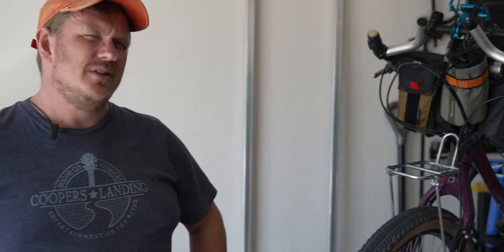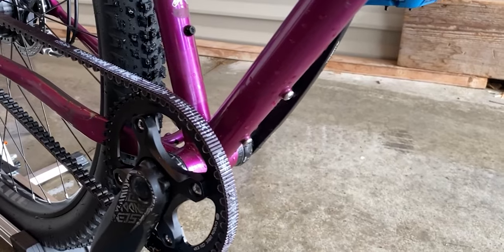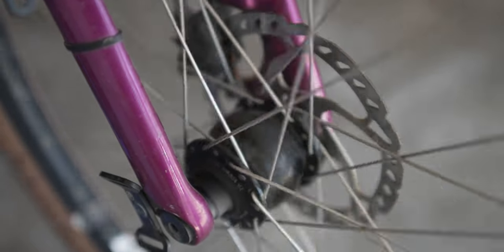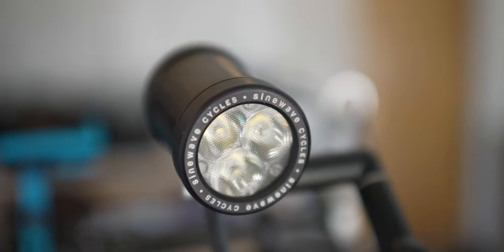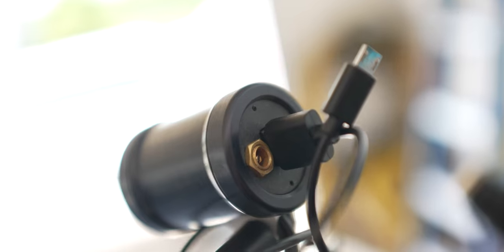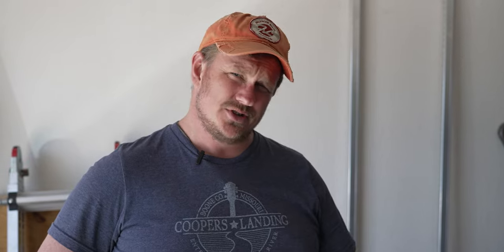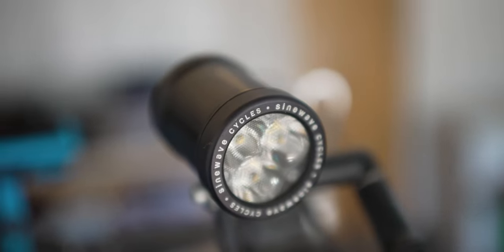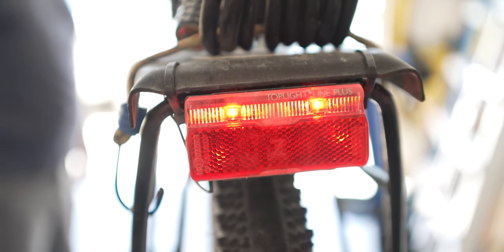Son Hub Dynamo & Sinewave Cycles Light on Salsa Fargo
If you've cycled all day long on a bikepacking trip or cycling tour, you know running lights all day long is extremely difficult in that batteries on most lights simply won't last.  It's proven that lights on bicycles decreases the risk of being struck by vehicles and certainly is required after dark hours so what's the solution?  A son hub dynamo and a sinewave cycles light. This solution Jerry went for on his Salsa Fargo has helped eliminate the problem of lights for long rides and also gives a possible solution to trickle charge a battery pack along the way as well!  Thanks for bringing the Fargo down, Jerry and giving us all a chance to see the new setup :)